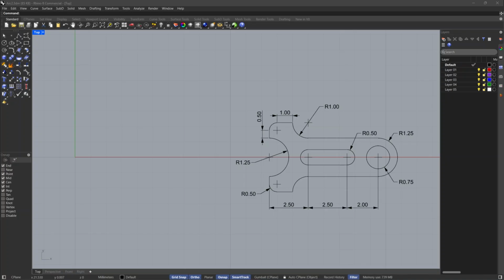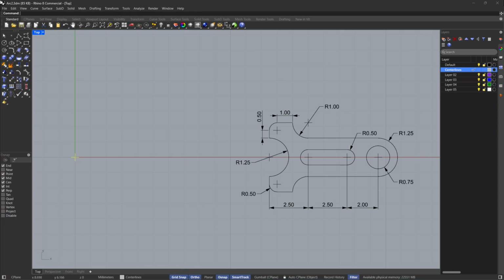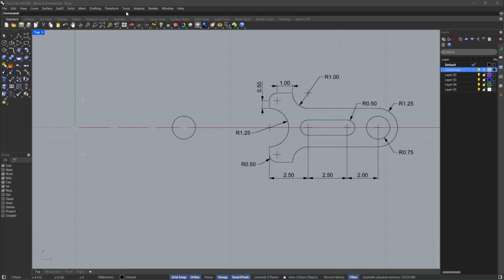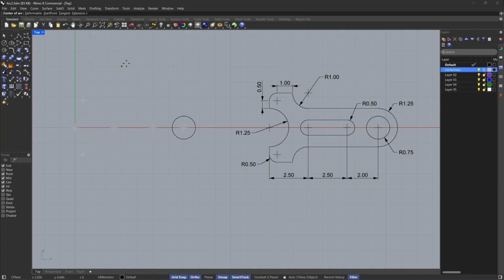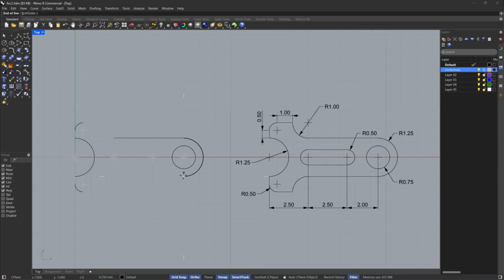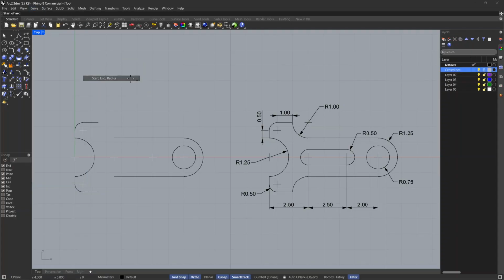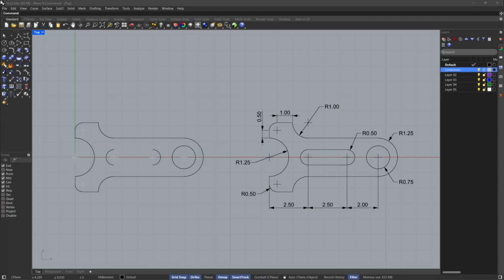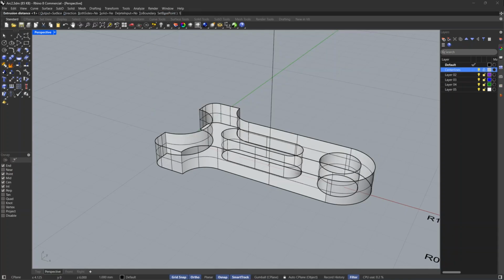Rhino Training Manual Level 1 — Exercise 28: Practice drawing arcs (2)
In this tutorial video, I demonstrate how to complete Exercise 28 - Practice drawing arcs (2), in the Rhino Training Manual Level 1.  We will practice drawing a model using only Osnaps, and the Line, Arc, and Circle commands (AKA, the "long way").

🎥 This video includes subtitles in 6 languages: English (United States), Español (México), Italiano, 한국어 (Korean), and العربية (Arabic)! Turn on CC to activate them.